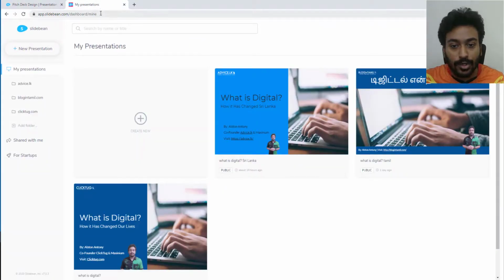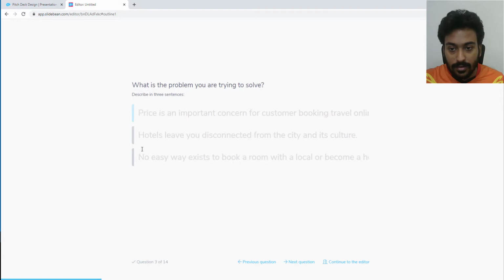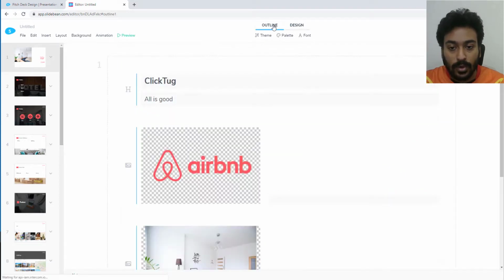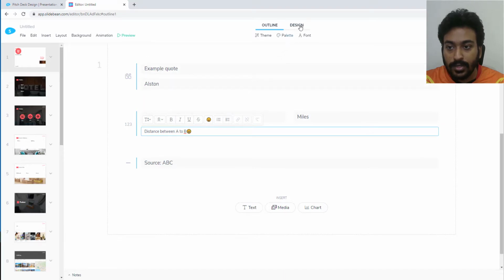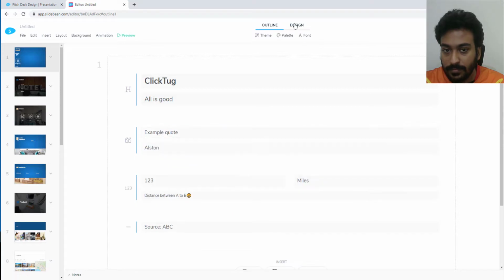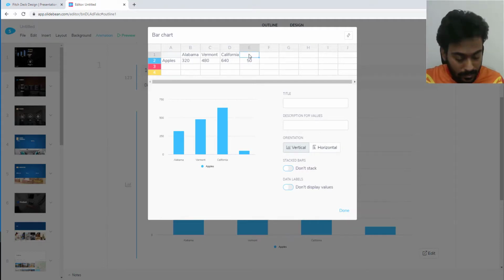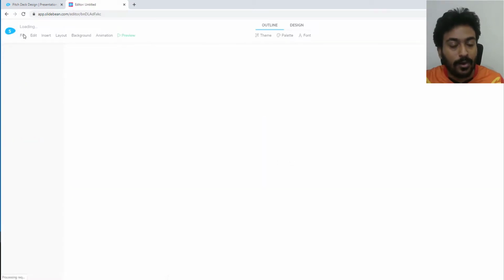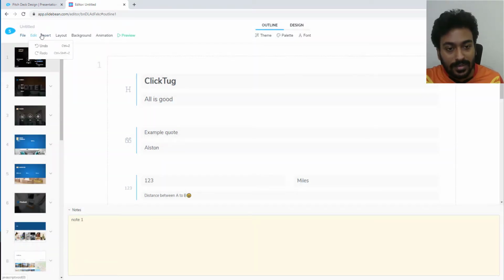Slidebean Lifetime Deal Review - Premium Presentation App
Create a professional and eye-catching interactive presentation online without worrying about technical or design difficulties.

You can create from pre-made templates, design from scratch, or import one.

You can also host the presentation in hosting and get a shareable public link, presenter view, and export in HTML, PDF, and PowerPoint.

In this video, I will tell you what is, use cases, walkthrough of the tool, pros and cons, and my final opinion.

Note: If you decide to purchase any tool from above, sometimes I will give a small commission, which I will use to create more videos like this, but it won't affect the selling price or my review of the tool.